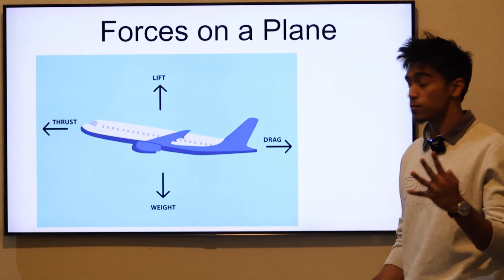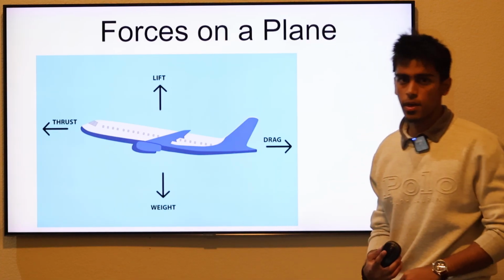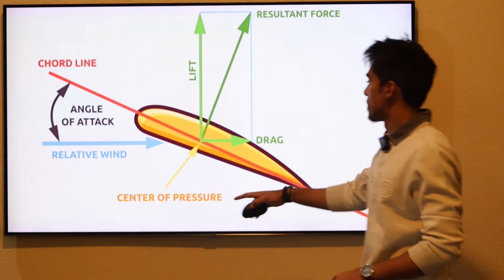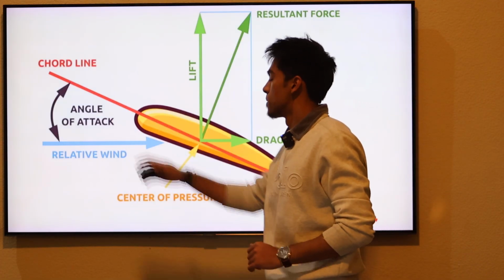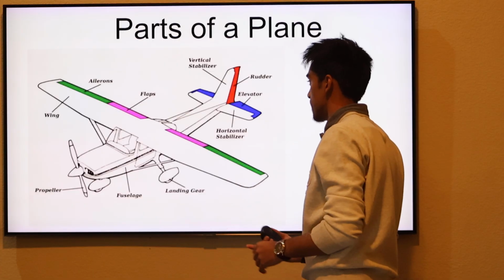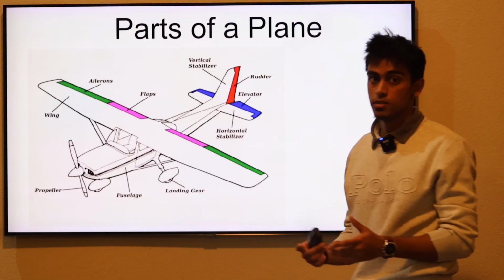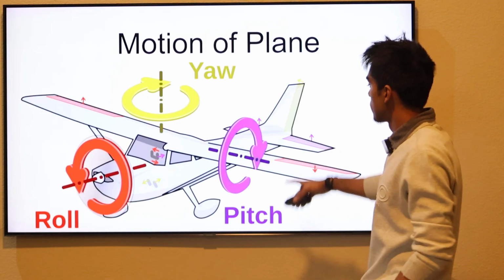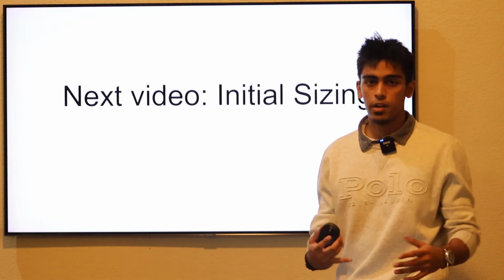Basics of an RC plane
I go over the basic forces and concepts behind RC plane.